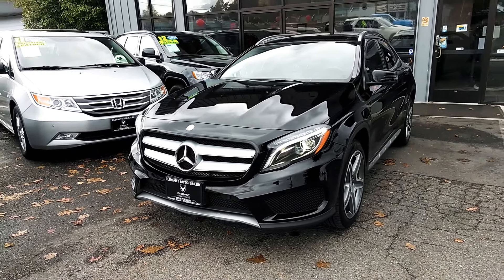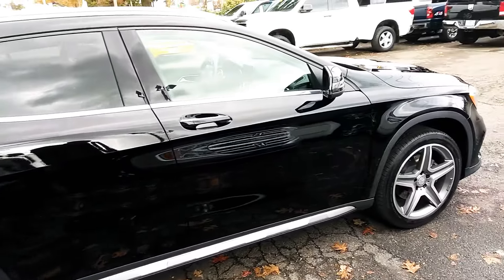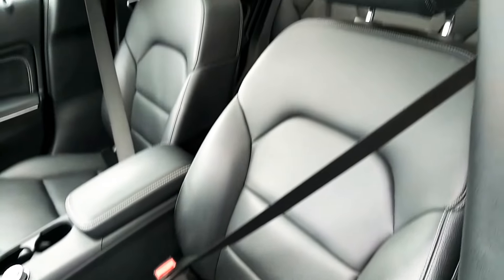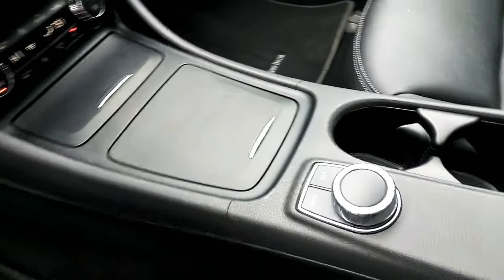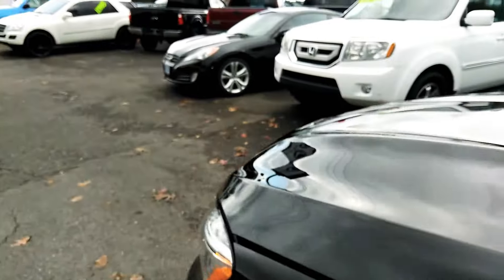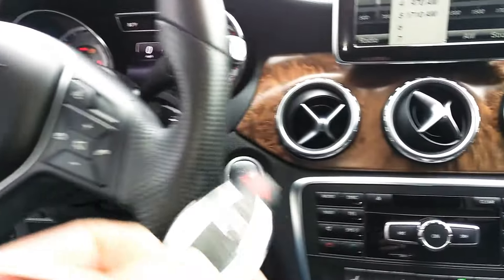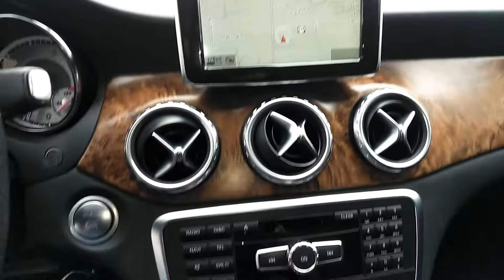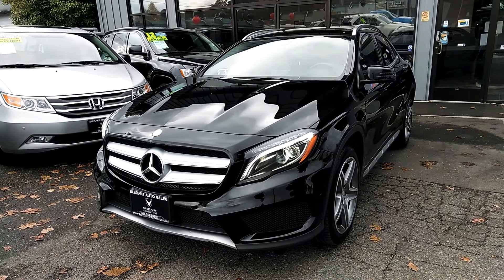2015 MERCEDES BENZ GLA 250 AMG PANORAMA SUNROOF LEATHER NAVIGATION LOADED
Here is your chance to save some money! Check out this like new 2015 Mercedes-Benz GLA 250 AMG. LOADED! AMG package, panoramic moonroof, blind spot warning, navigation, bluetooth handsfree, Harmon/Kardon premium sound AM/FM/CD/SAT w/ IPOD & USB inputs, backup camera w/ parking sensors, power liftgate, HID headlights, LED lighting inside and out! Way to many options to list!